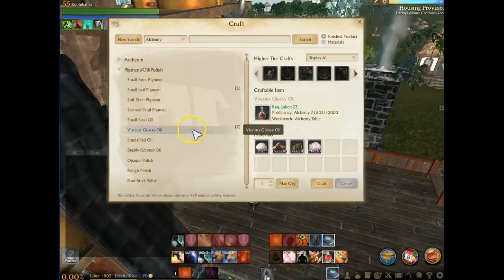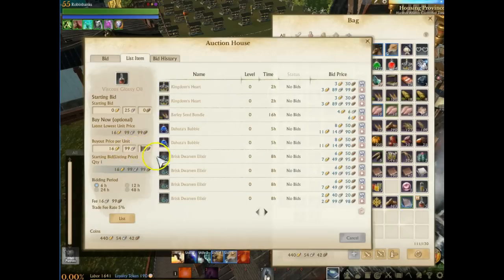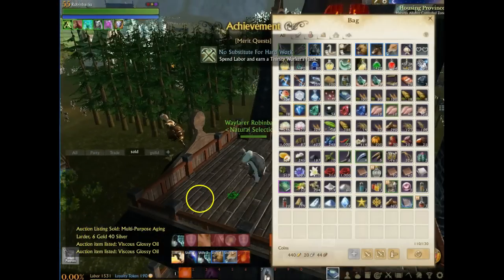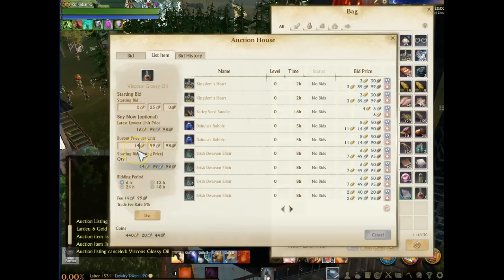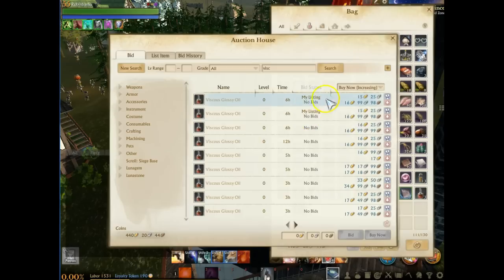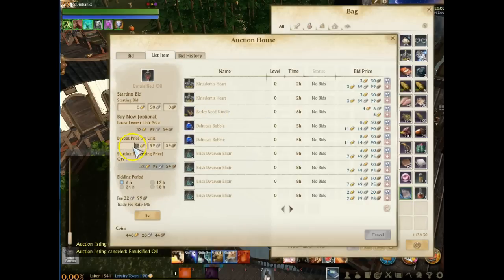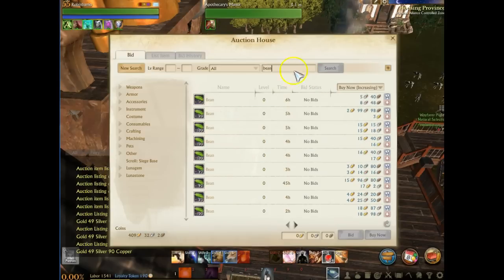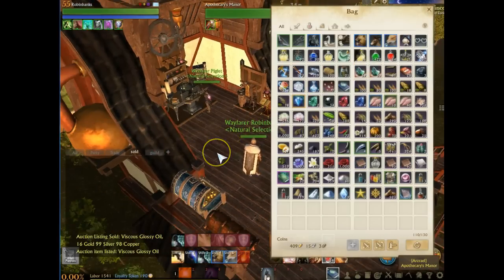Viscous glossy oil HUGE profits how I make money Archeage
I take you step by step on how to make money. The key points are not only finding a item with a high profit margin...this isn't as hard as it sounds but then once you have found a good items that is only half the battle you now have to list it and beat out all the other sellers trying to do the exact same thing you are! THE ah games begin!